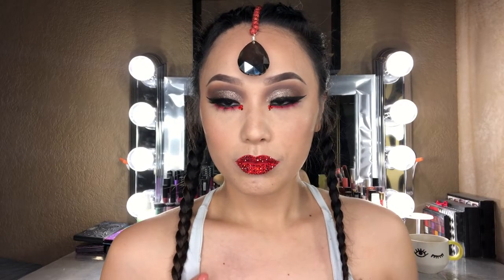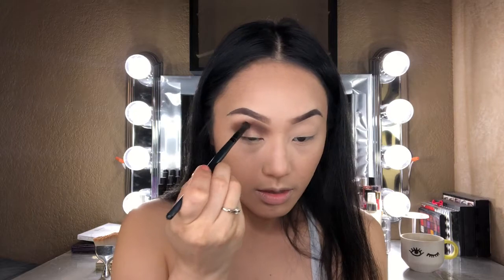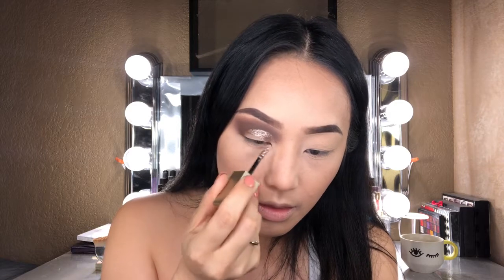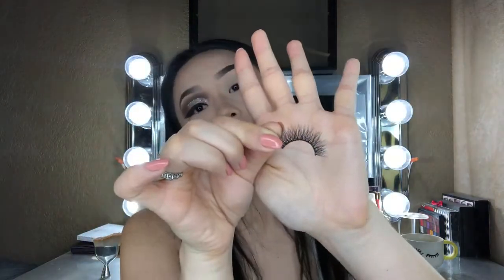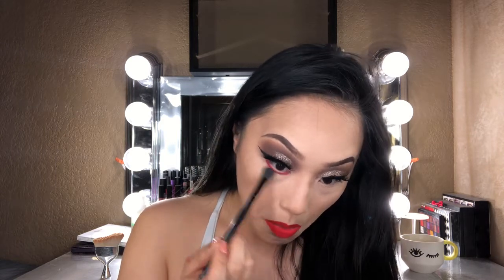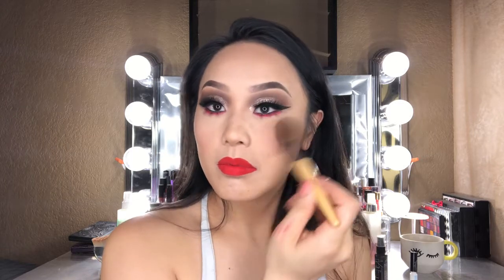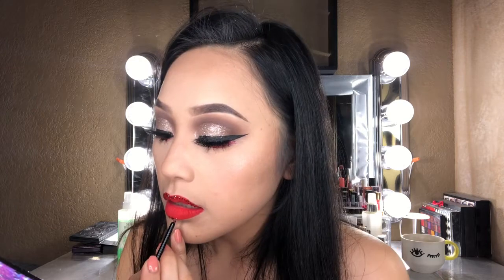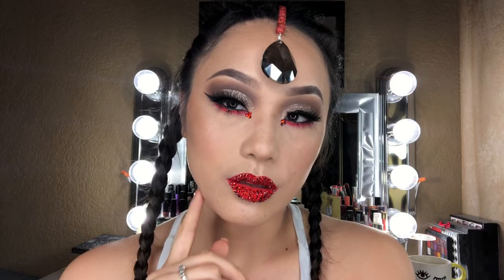Horoscope Series: Aries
Hey guys. I am starting a Horoscope series where I will be creating a makeup look for each individual zodiac sign. Each sign creatively inspire me in different ways. With that said, I am jump starting this series off with Aries since they are first in the zodiac. I hope you enjoy this look.